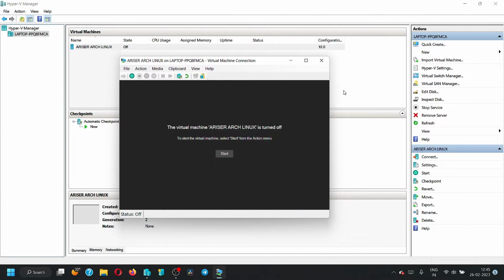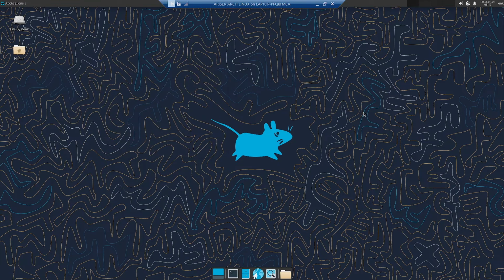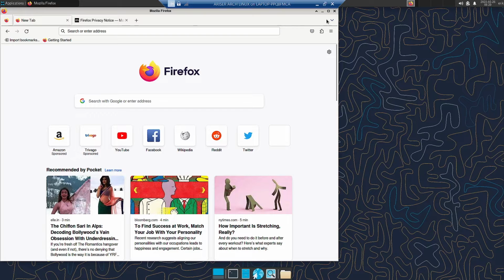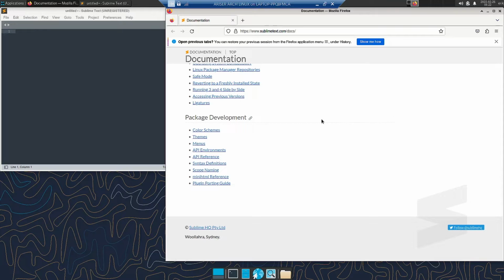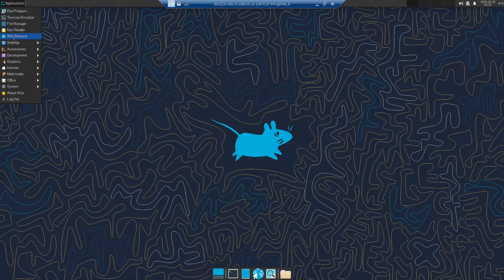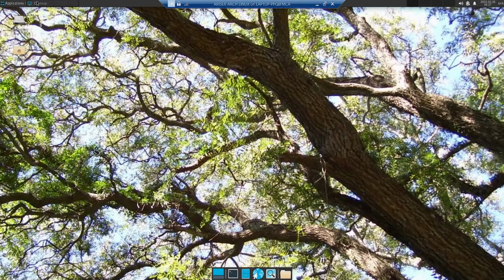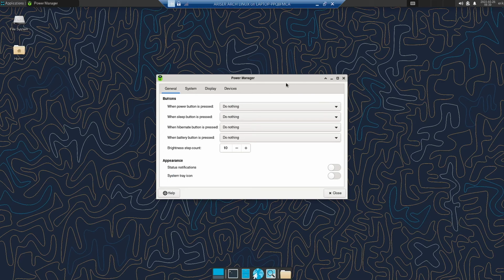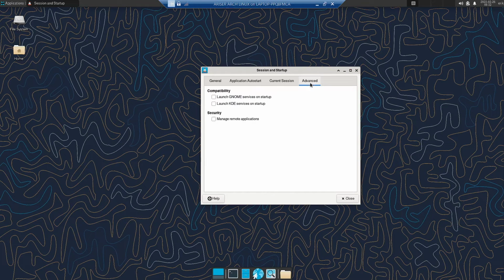Detailed Review of Arch Linux XFCE Desktop installed using ARISER ISO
This video features a detailed review of Arch Linux XFCE desktop installed using ARISER ISO. Do fully automated Arch Linux installs using ARISER ISO.

1) IT infrastructure consultancy and turn key project execution for SME's.
2) IT infrstructure mantainance and operations for SME's.
3) ERP Training.
4) IT training for freshers and trainees.

1) Personal tuitions for BCA, Computer Engineering and Technology Students.
2) Install Best suitable linux distributions for your personal computer systems.
3) IT consultancy for your personal and home needs.
4) Design and execution of networking and security for your home.